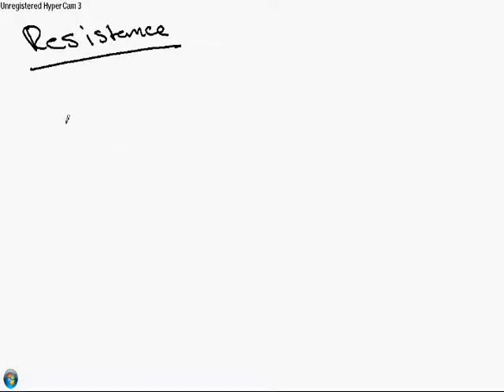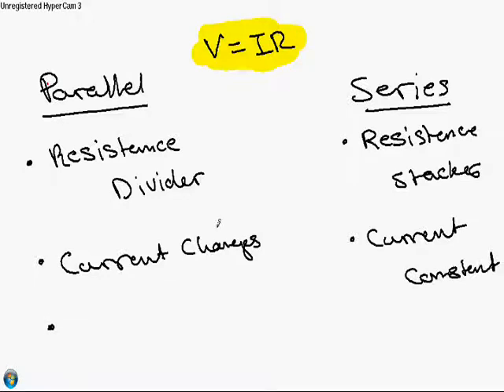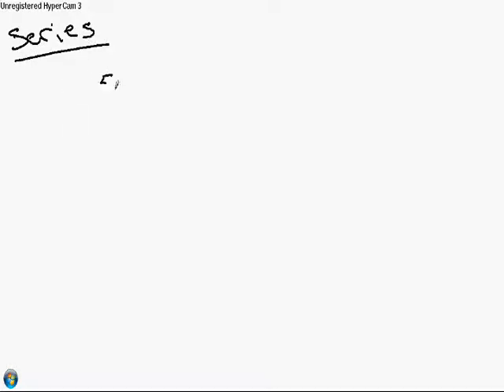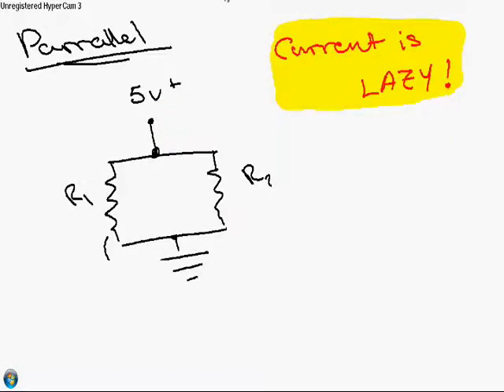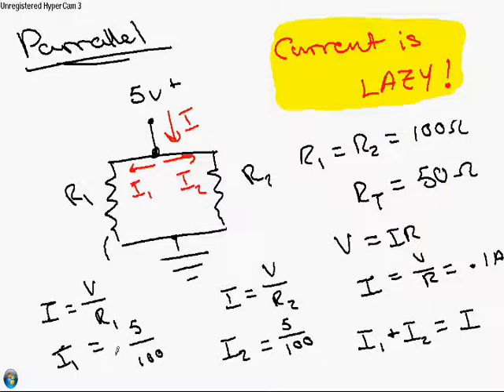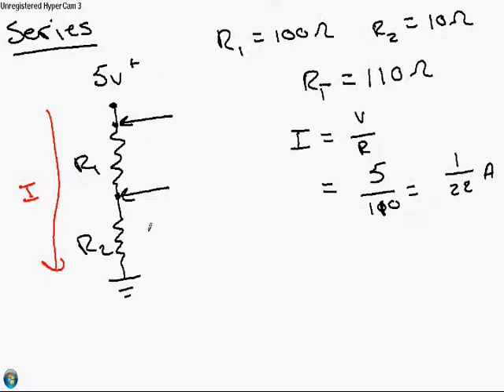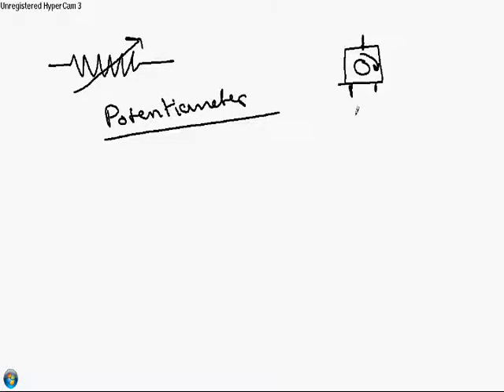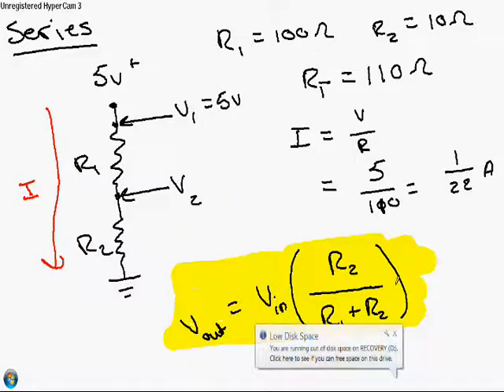Electronics 101: Resistors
The second video in the Electronics 101 series. Today we look at the component called the resistor and it's close relative, the potentiometer. As usual, these videos are meant to be educational, so I'm still looking for comments on what the next video should be about. The next video should a viewer submission video, but if I don't receive any suggestions, then the next video will progress as usually.You can put your suggestions in the comment section below, or you can send me a message or an email to , for both put "Electronics 101 Suggestion" in the subject box.

I mentioned this at the beginning of the video, but didn't get back to it, so I thought I'd mention it here. The color codes on the resistor are used to calculate the resistance. There are color charts available all over the internet. Let me point you to one.